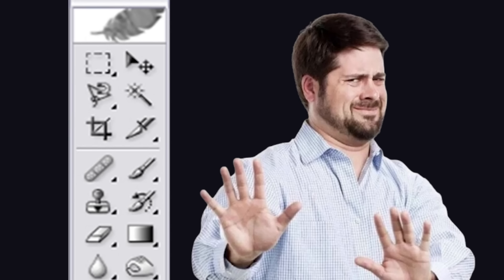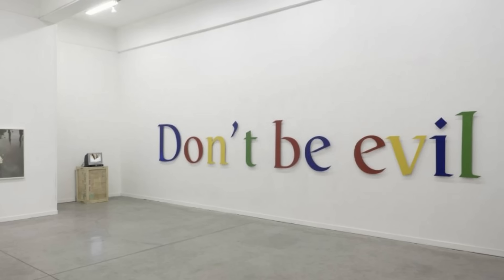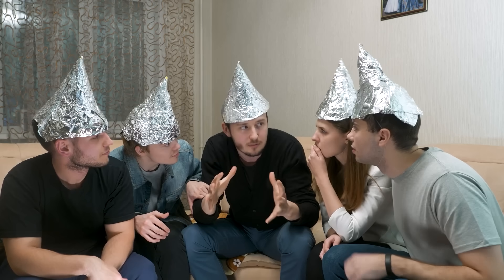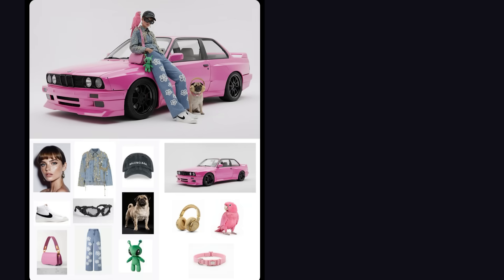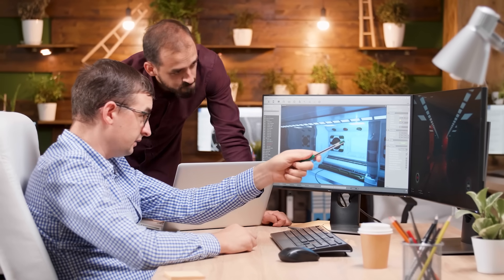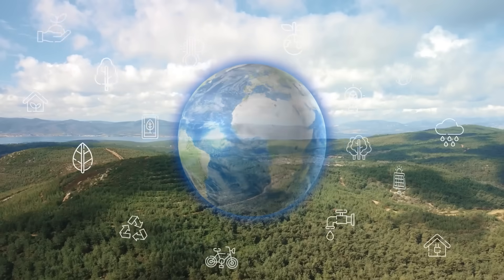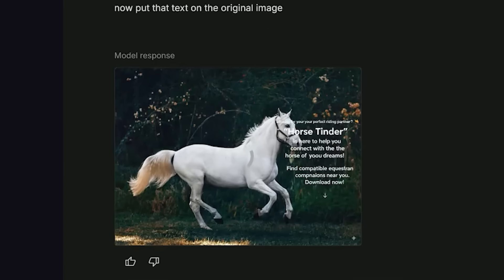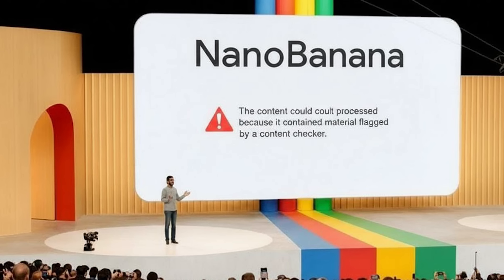Google’s nano banana just killed Photoshop... let’s run it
A few days ago, image editing changed forever with Google's release of Gemini 2.5 Flash aka Nano Banana.

The new model can deliver any photo alterations you can imagine while maintaining character consistency. But how good is it in the real world?

🔖 Topics Covered
- Gemini Flash 2.5 Nano Banana
- Character consistency
- Nano Banana for developers
- Nano Banana bugs